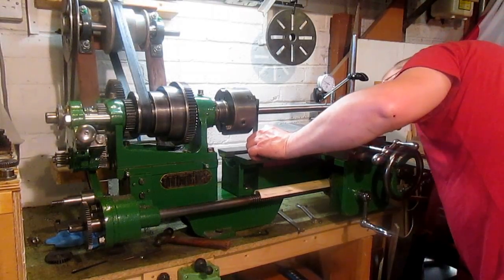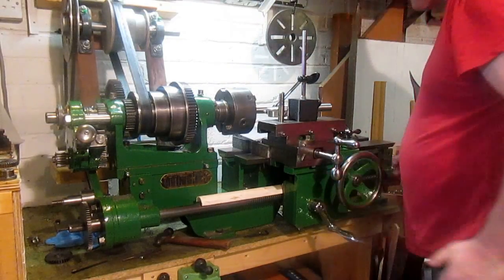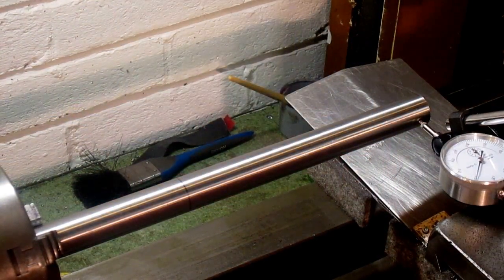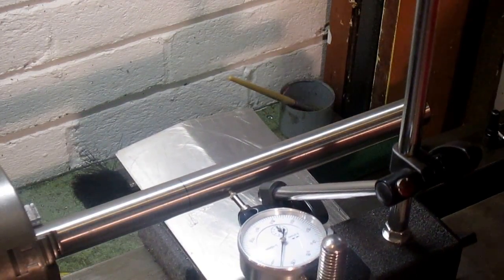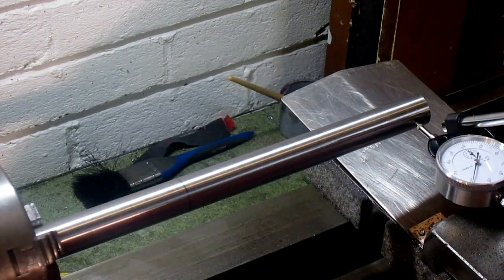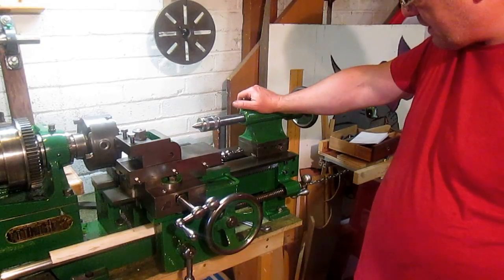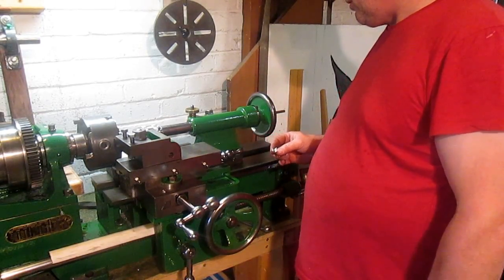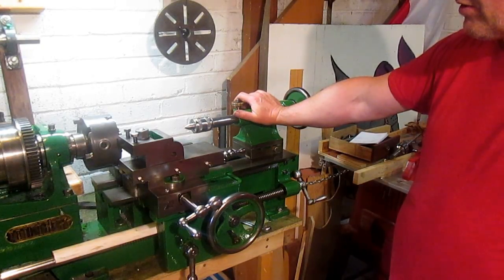Lathe update # 07 Final headstock line up & tailstock line up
The new adjusters are working and I finally get the headstock lined up but discover how much ware is in the lathe bed.
The tailstock is also lined up  but I have to use shims to set the corect height.